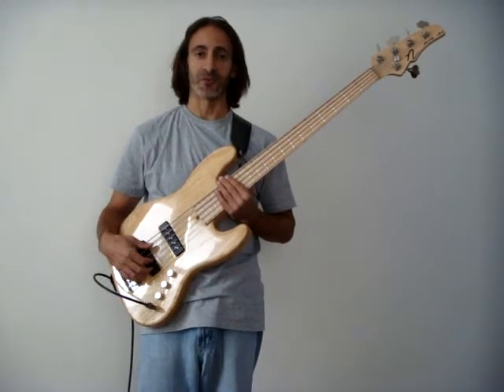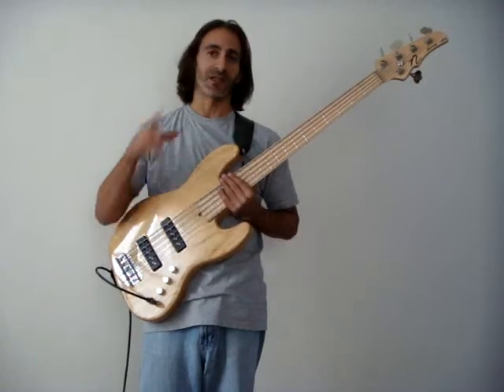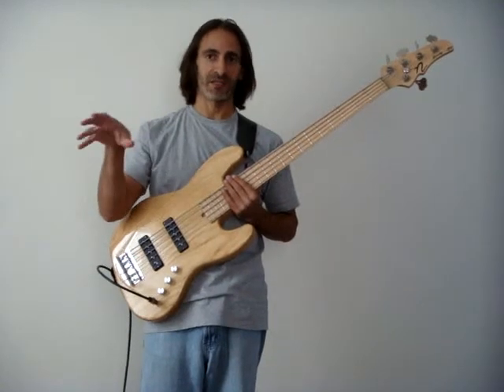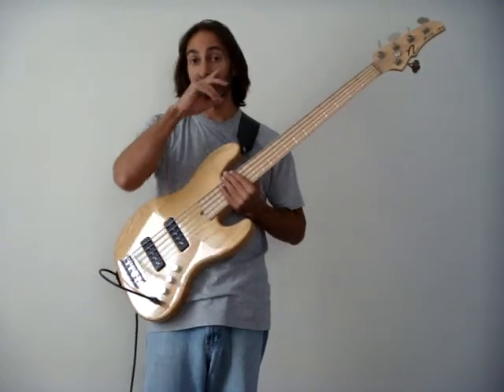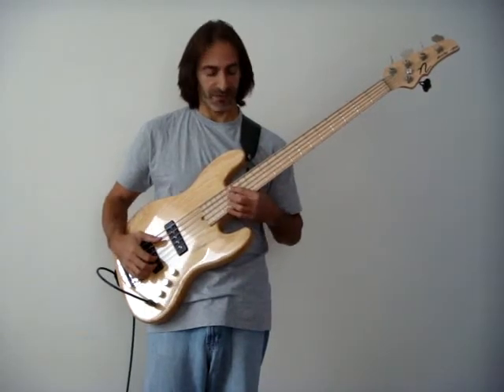Cat's Paw, 2nd part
This is a groove/chordal/melody exercise that I have been fooling around with for the last couple of years. This is the sequel to "Cat's Paw" posted here just before this one. In the first part part I just laid the groove and supplied the basic chords and feel. Here I add in some melodic ideas, interspersed with the chords.

The bass is my passive ash/maple Nordstrand vJ5 with slightly modified Big Singles. Yep. Passive bass with single coil pickups. The strings are a couple of years old and the amp, not mine, is a small Fender combo.

Many thanks to tanuki1974 for shooting this!